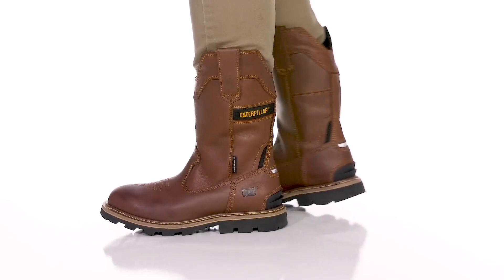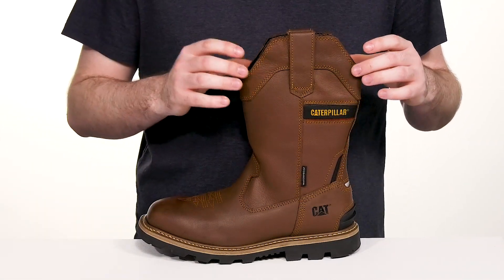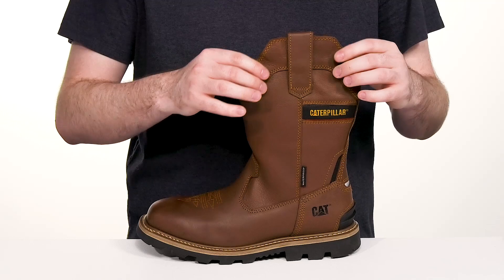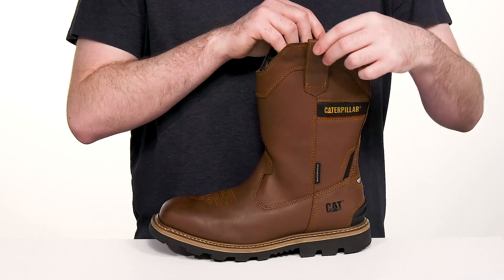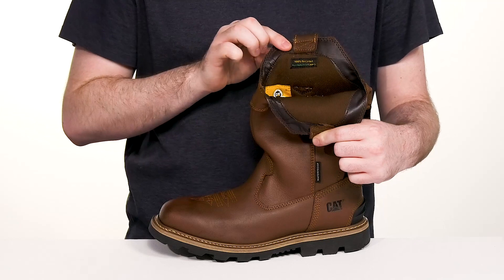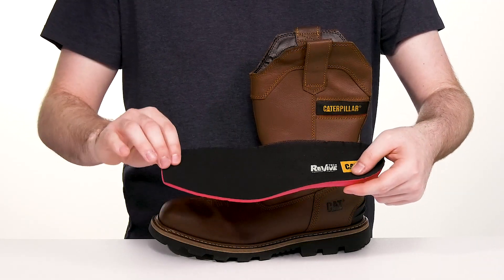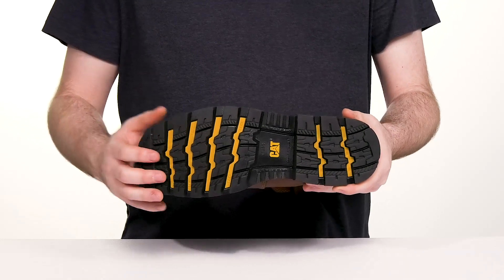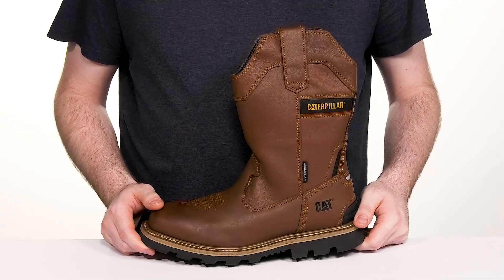Caterpillar Cylinder WP SKU: 9736639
Tackle the busy workday in the durable and comfortable Caterpillar® Cylinder WP boots.
Style Number P51063 (Caramel)
Pull-on style.
Soft toe meets or exceeds ASTM F2892-18 EH (Electrical Hazard) standard.
100% post industrial recycled lining.
Removable EVA footbed.
Slip-resistant rubber outsole meets or exceeds SATRA Test ASTM F2913-19 standard.
Imported.